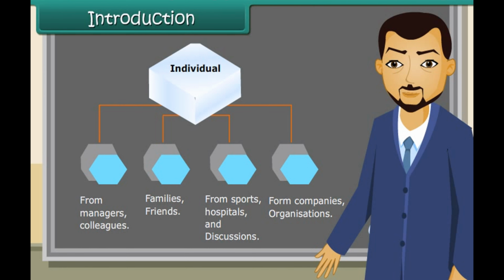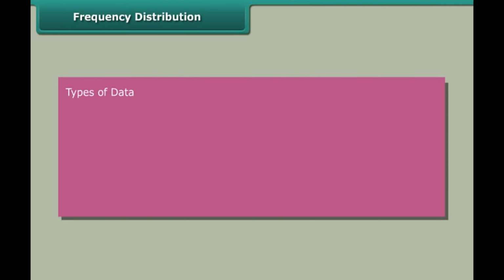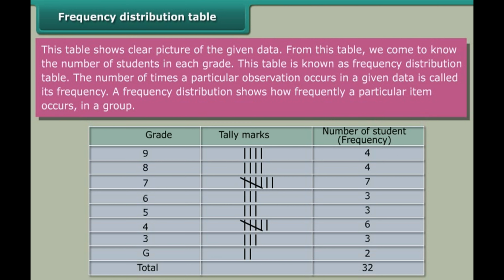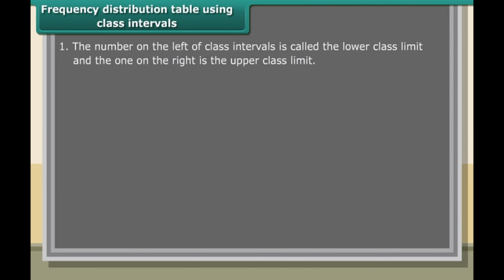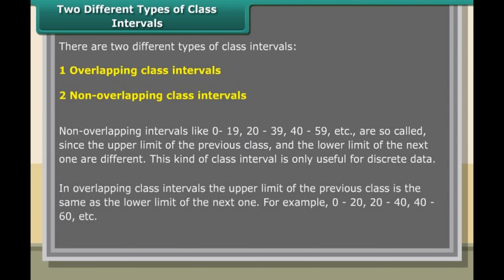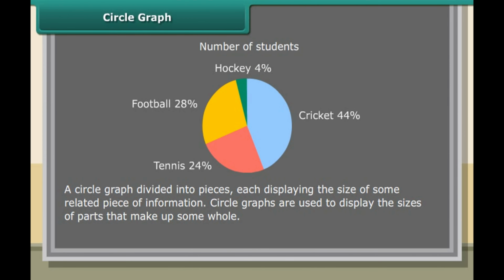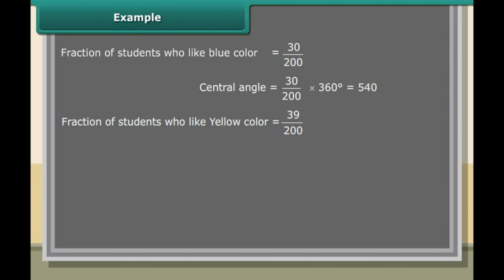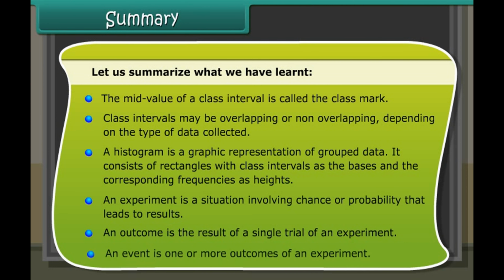C 8 - Maths - 05 Data Handling